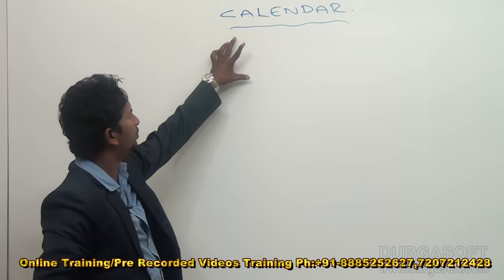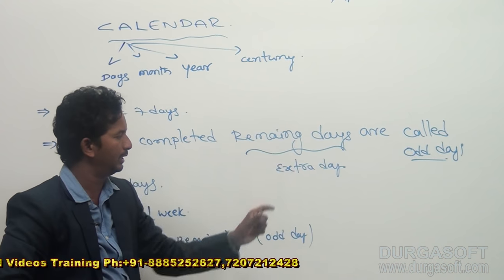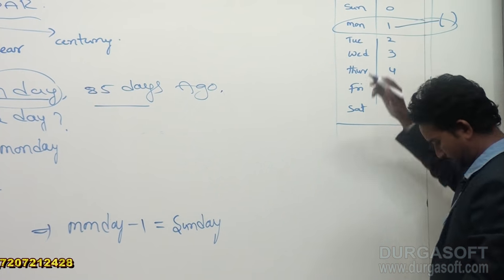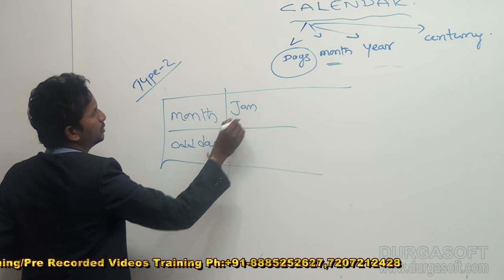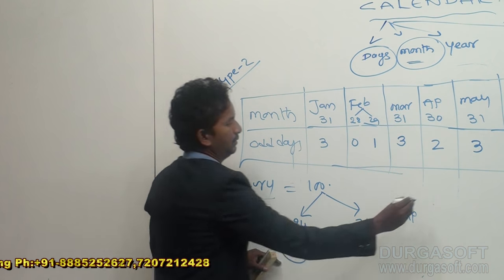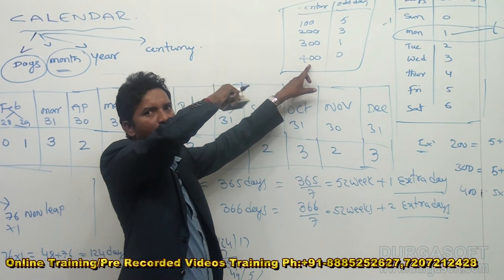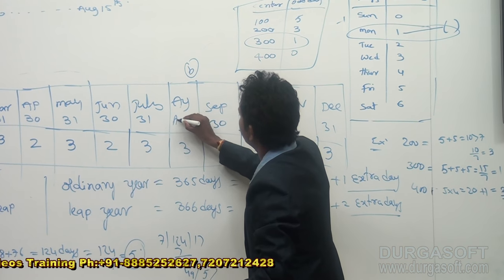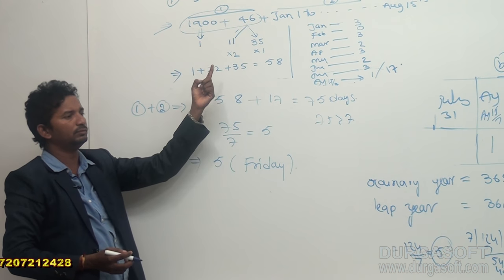Campus Recruitment Training (CRT) |Aptitude| Calendars Part-1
This Video explains Campus Recruitment Training (CRT) - Aptitude | Calendars. This CRT Training Tutorial delivered by our Trainer Ramulu.

Trainer Name : Mr.Ramulu
Course : Campus Recruitment Training (CRT)
Topic : Calendars
Methods of Training : Inclass, Online, Video based training

Location : 2nd Floor, Canara Bank Building, S.R Nagar, Hyderabad-500032